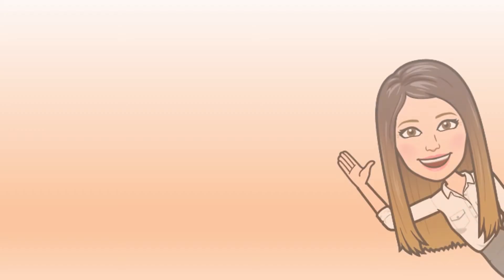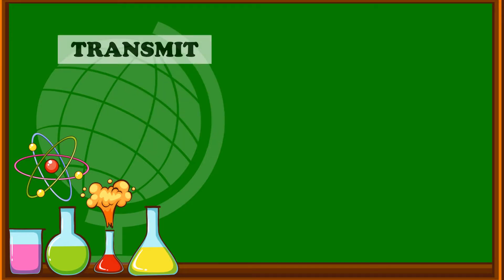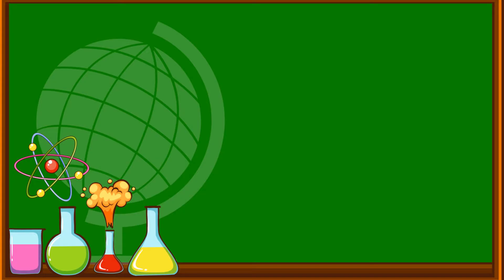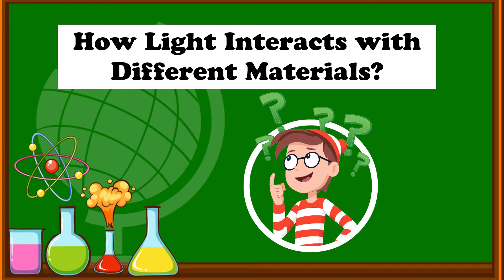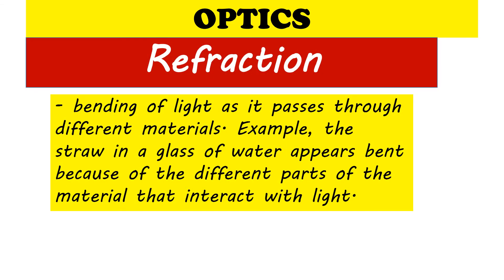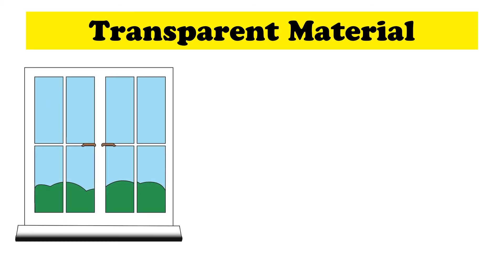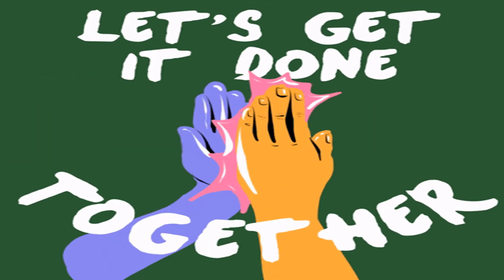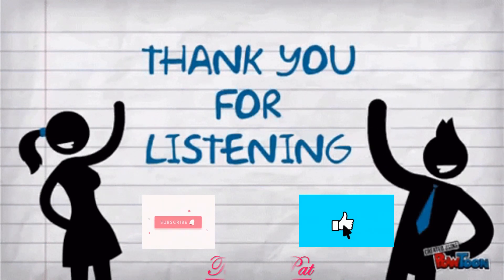Ability of Materials to Block, Absorb, or Transmit Light to their Use (Science 5, Q3 W3)